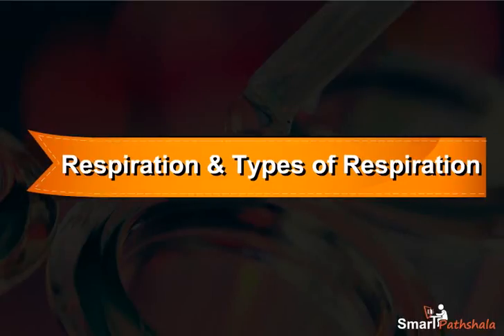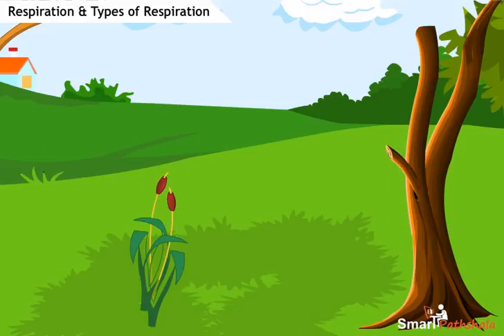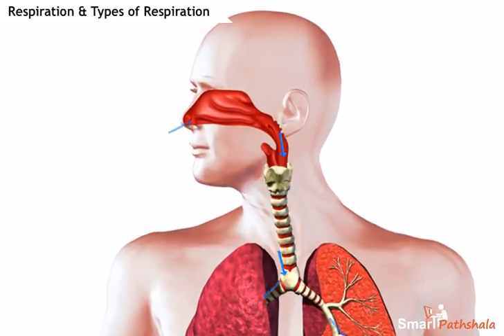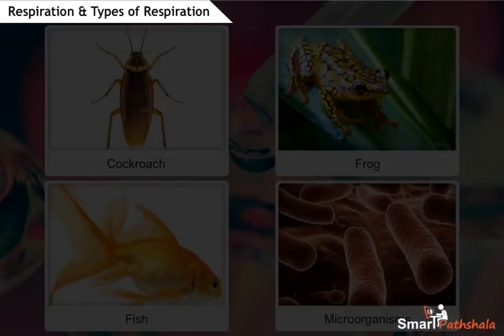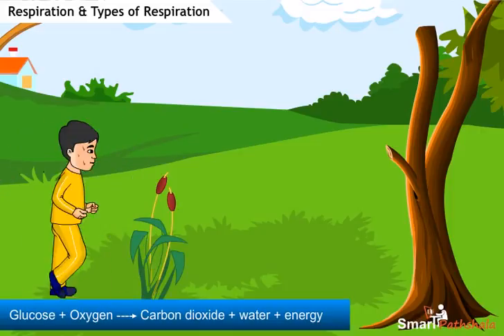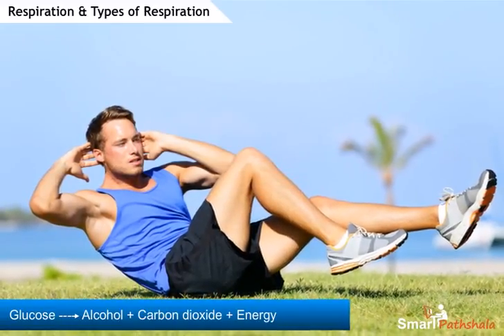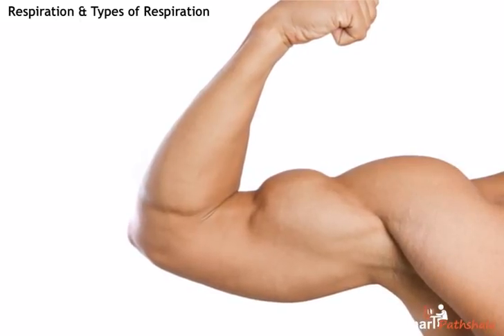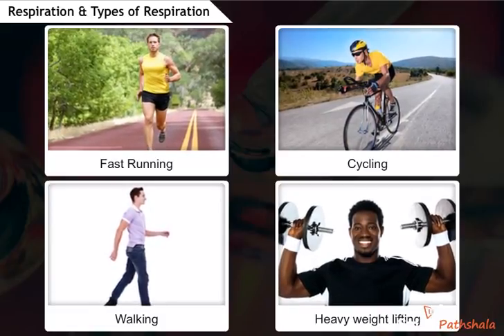NCERT CBSE Class 7 Science Chapter 10 Respiration in Organisms Part 1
In this video “Respiration and Types of Respiration” has been explained according to NCERT CBSE Class 7 Science Chapter 10 “Respiration in Organisms”. for complete free access to the course